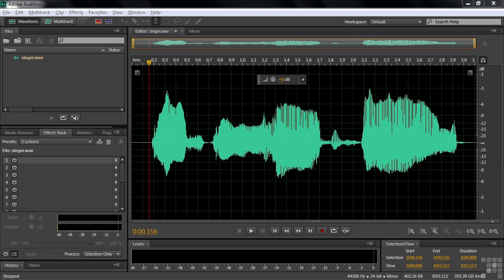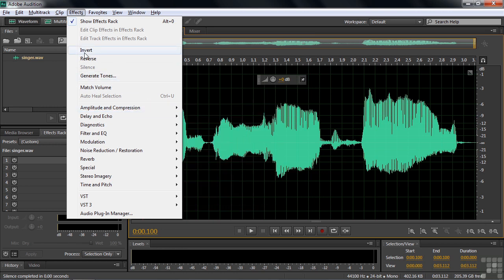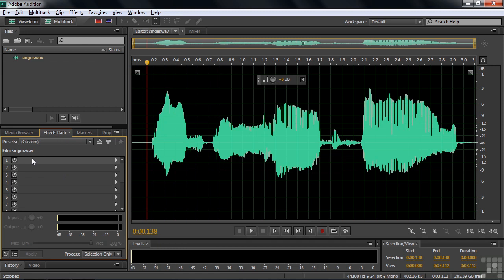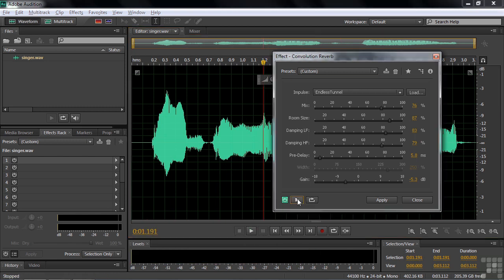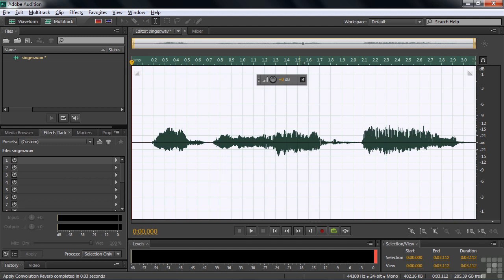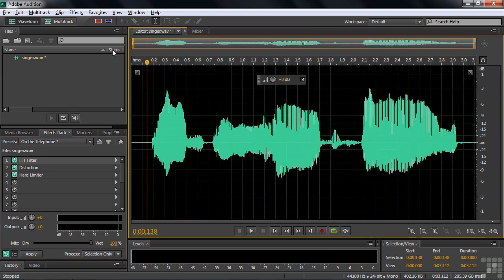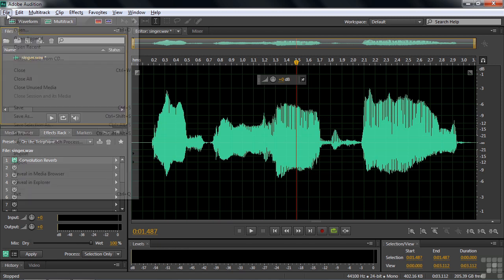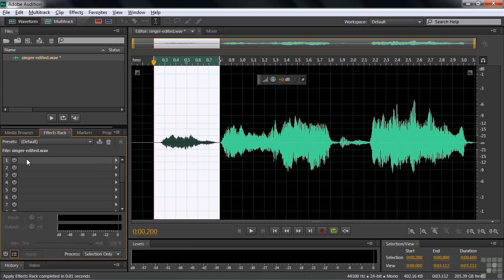06 02 Applying Effects To Individual Files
Understanding Audition Audio Effects